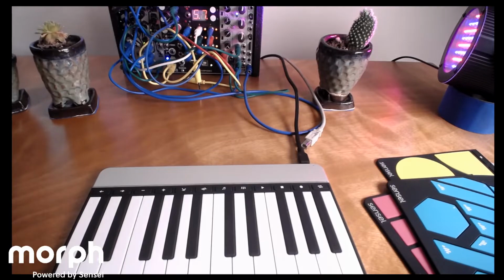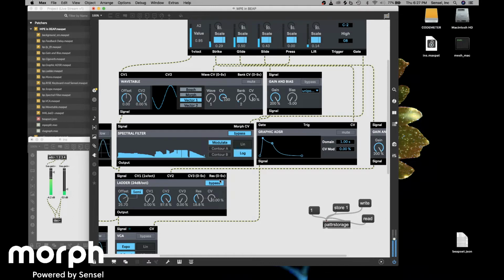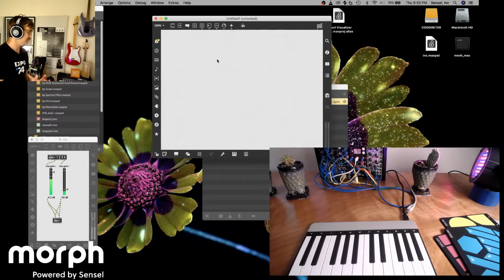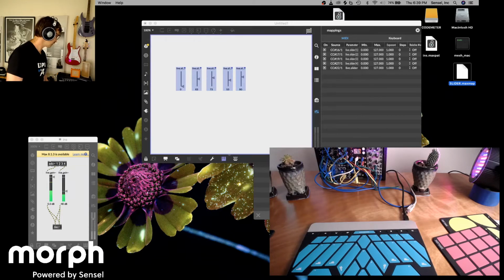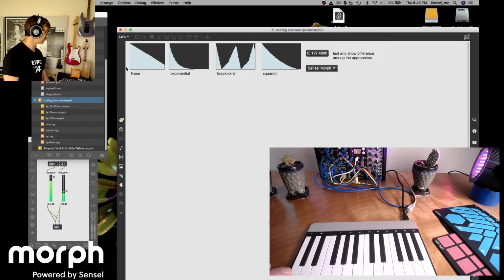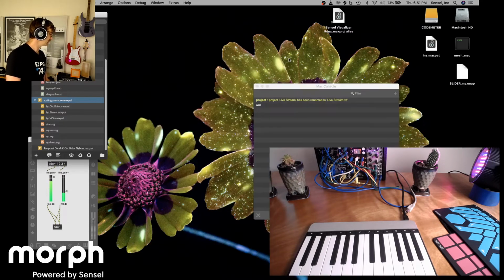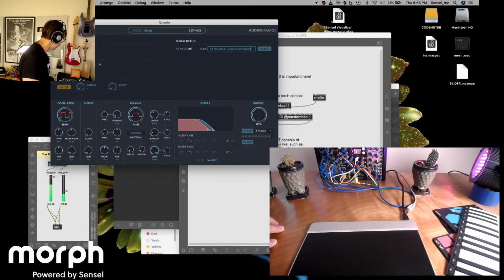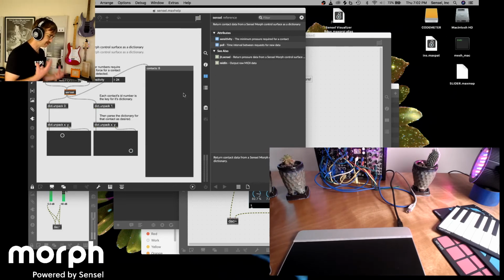Tutorial: Max-imize Your Morph, V1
Cycling74's Max is a great fit for the Sensel Morph: there is no faster way than Max to turn touch into a MIDI note, video player, lighting control, tweet, 3D animator, or all those at once. So this week, we’ll explore some fundamental parts of all these things to get your creativity flowing. While there will be some advanced topics, we’ll be sure to explain the basics of what’s happening in our patches (and explain what a patch is!).

V 1 - Expression with the Morph in Max
Explore with BEAP
Start with some basics with monophonic expressions. Using the BEAP modules, we’ll build a patch that creates a compelling and unique sound design with only a few connections. It’s a great introduction on the basics of Max but relevant to any modular workflow and designing sound with pressure and location.

MIDI
Using the Temporal Conduit Oscillator patch, we’ll get into how to adapt an existing patch to a Morph Overlay. It’s pretty simple, thanks to Max 8’s MIDI Map feature, so it’s an easy way to get your Morph working with someone else’s work.

We’ll also check out a visual patch where we use MIDI and the innovator’s overlay to animate a 3D puppet.

Scaling
The Morph is all about feeling. Max is a great way to dial that in, or find something new. We’ll go through some different ways of tuning the data from the Morph so you can dial in how your gestures affect your art.

MPE and VST
Possibly the easiest way to get rich sound out of Max is to use plugins. This lets you focus on interaction, rather than coding DSP.